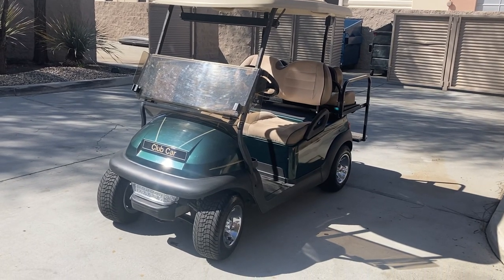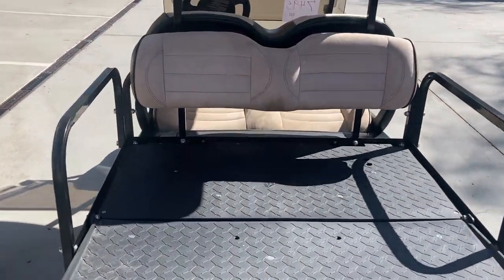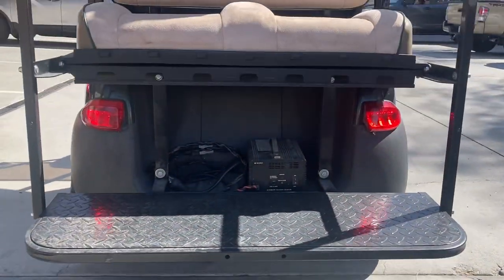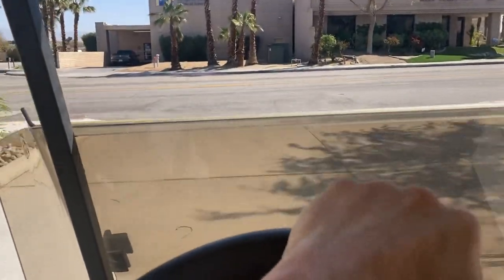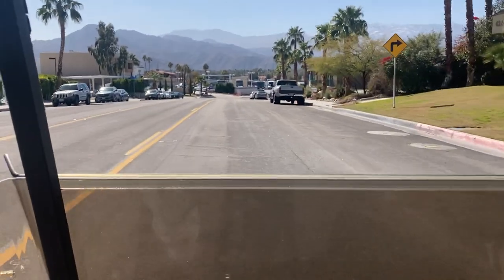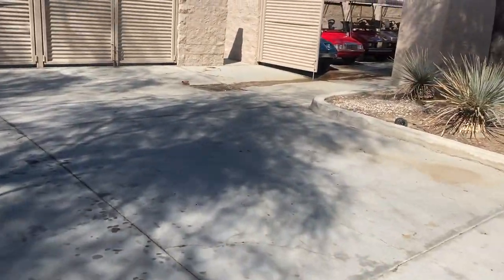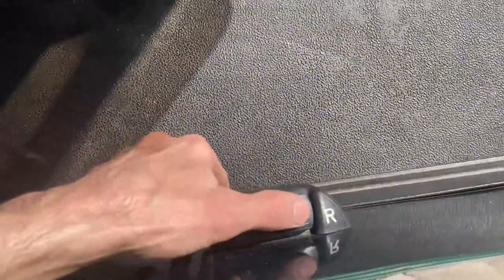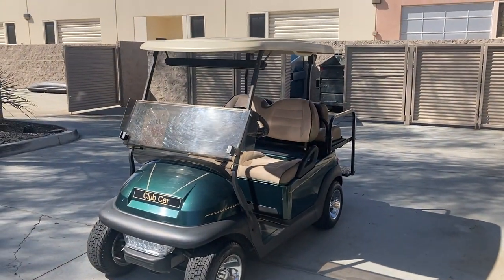Augusta Green Club Car Precedent 4-Passenger Golf Cart Virtual Test Drive